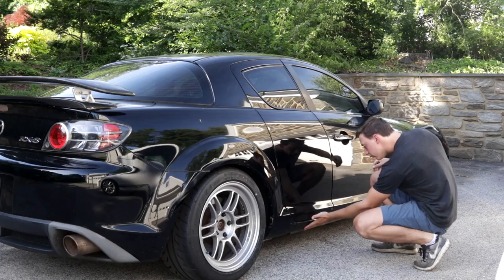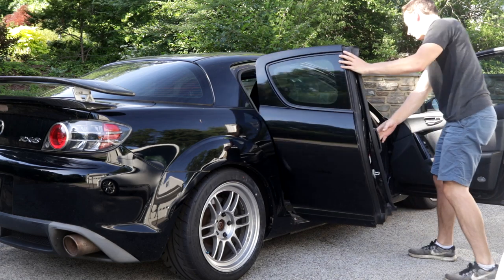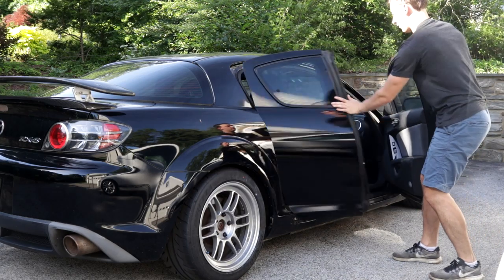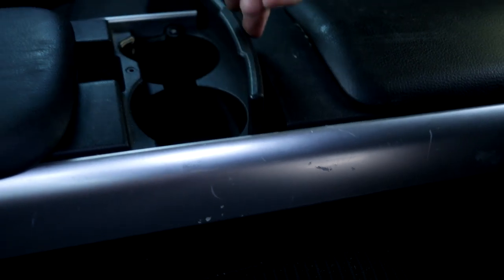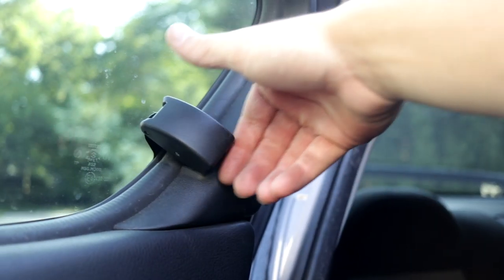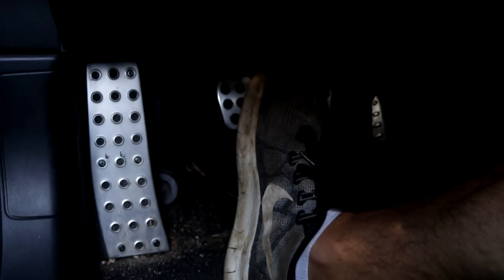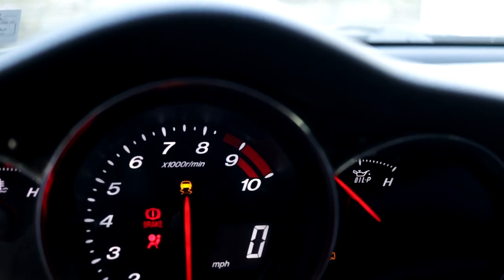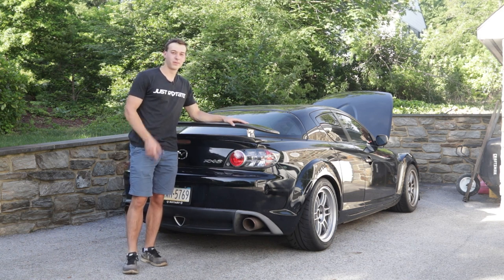Getting Comfortable with the Mazda RX8 (It’s EASY!)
In this video, I will get you comfortable with the unique aspects of the Mazda RX-8. These are things that are very basic and common knowledge to rx8 owners, but if you are very new to the car, it can be tricky to figure out.